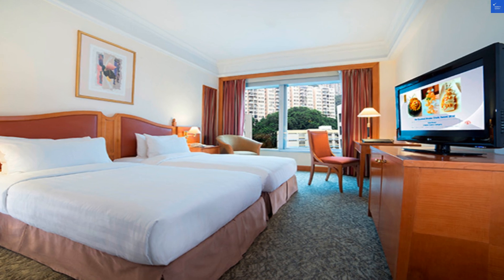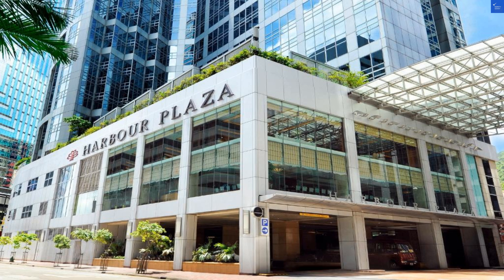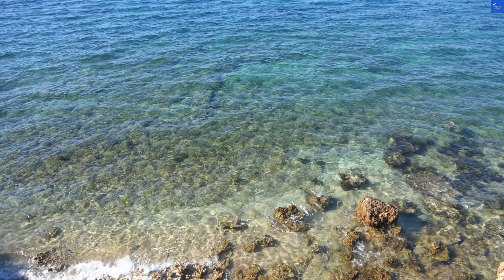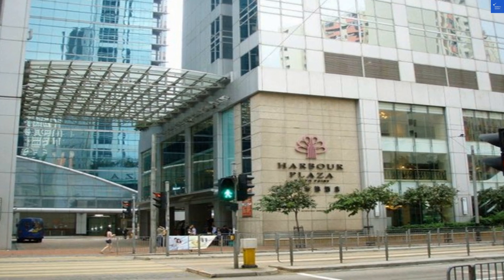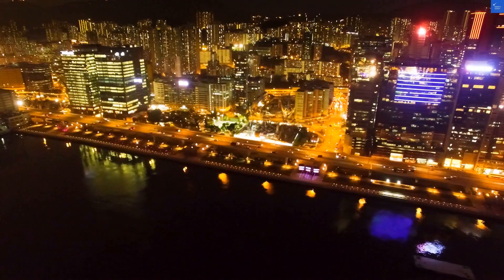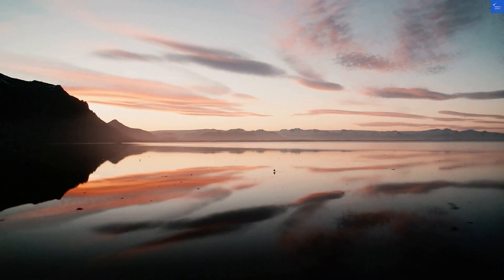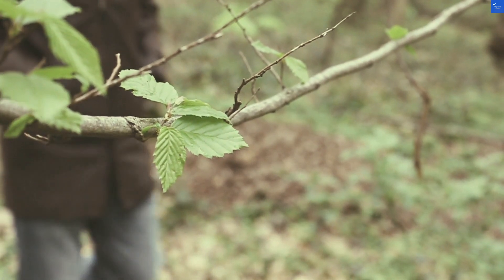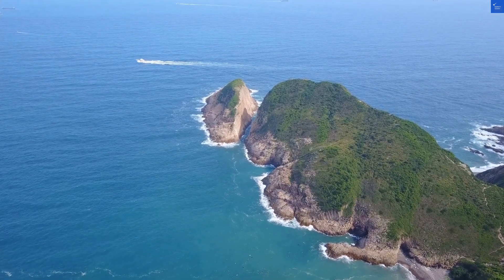Harbour Plaza North Point Hotel Hotel in Hong Kong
Discover the ultimate getaway at Hida Hotel Plaza, the premier choice for travelers seeking exceptional Takayama accommodation. Nestled in the heart of Takayama, this luxurious hotel offers a perfect blend of comfort and convenience, making it an ideal base for exploring the stunning Takayama attractions and breathtaking scenery. In this video, we’ll provide an in-depth review of Hida Hotel Plaza, showcasing its top-notch amenities, including a rejuvenating spa, elegantly designed rooms, and exquisite dining options.

Join